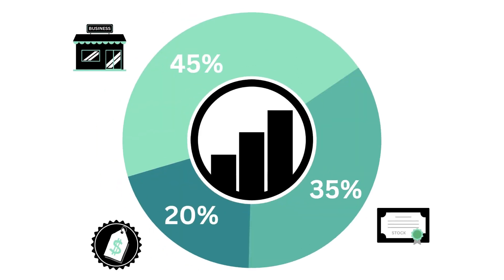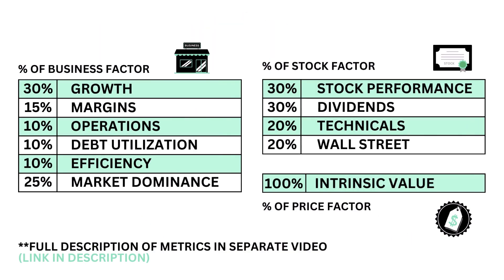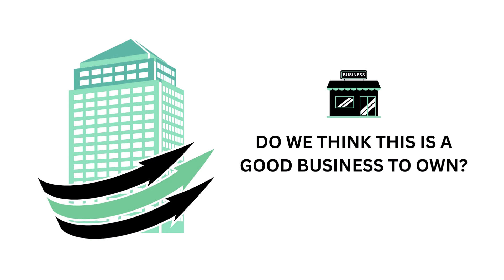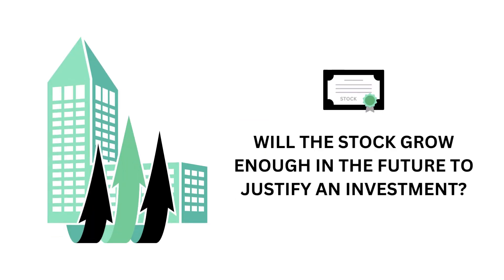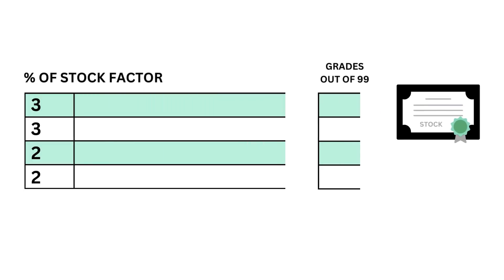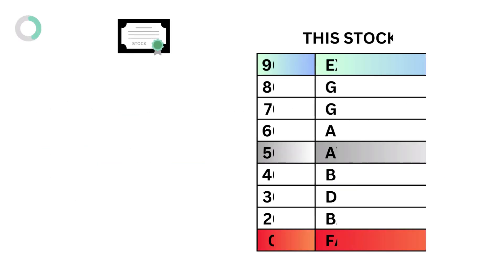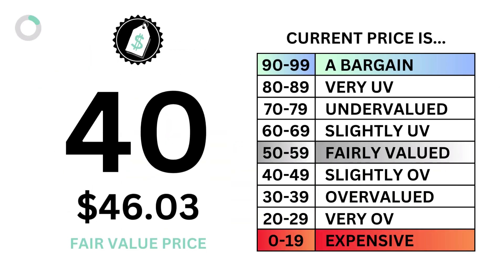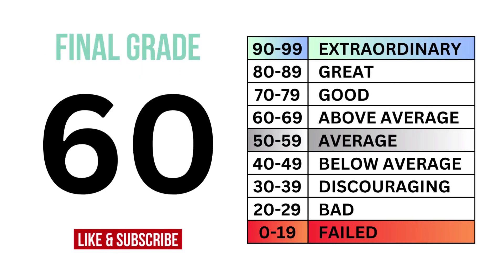Cisco (CSCO) Stock Analysis: Should You Invest in $CSCO?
GrowthShares takes a closer look at Cisco Systems (CSCO) to determine whether it's a strong long-term investment opportunity. Our assessment is based on three key questions: 1) Is it good business? 2) Does it have an attractive stock? and 3) What is its fair value price? This analysis will provide valuable insights into the company's potential for growth and profitability. Stay informed with GrowthShares.